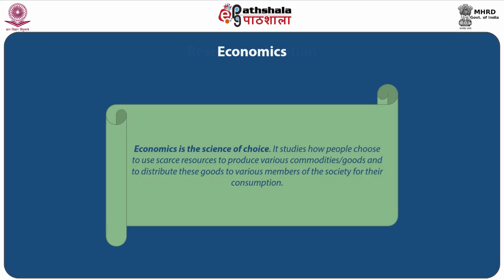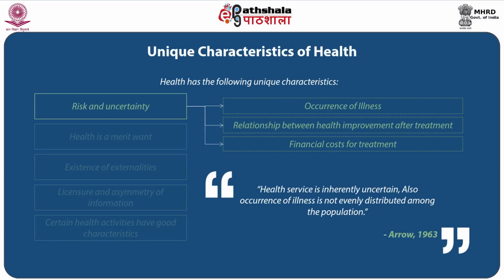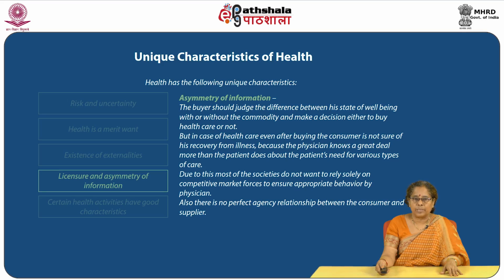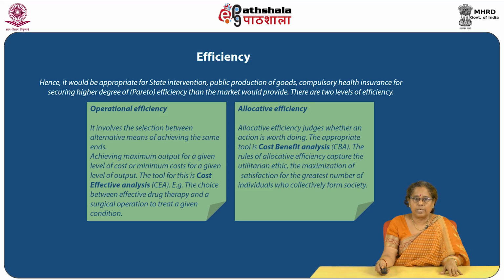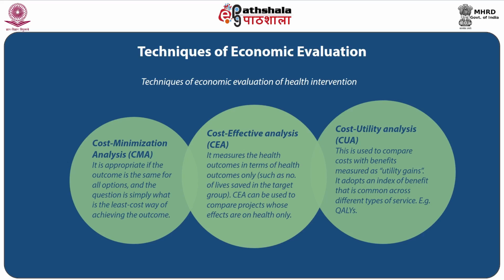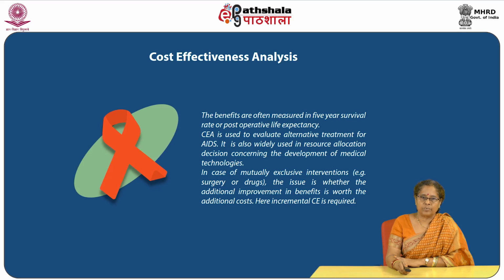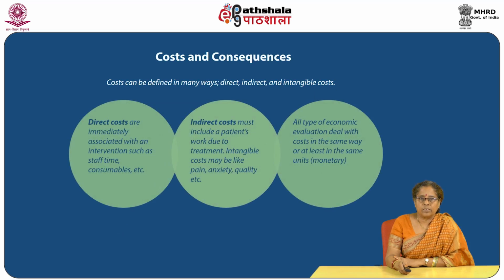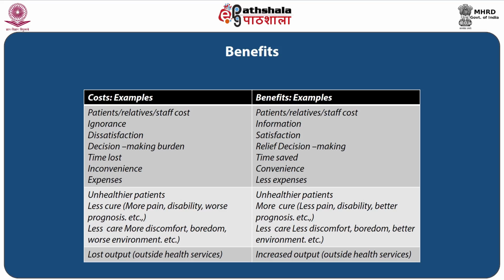M-30. Tool of economic evaluation 1